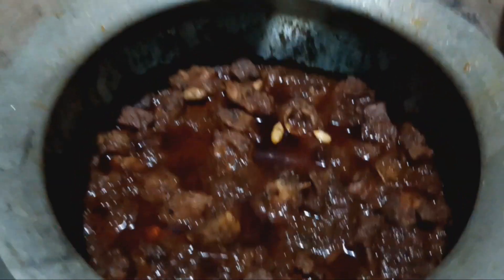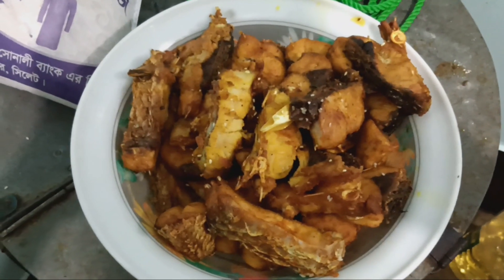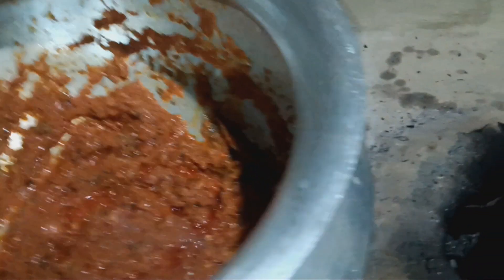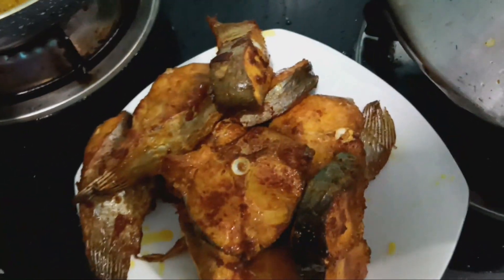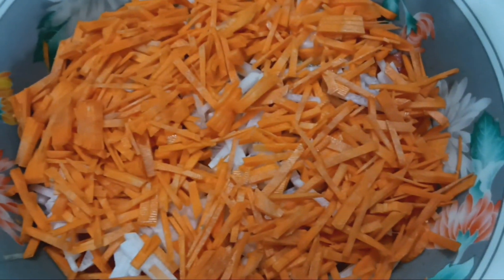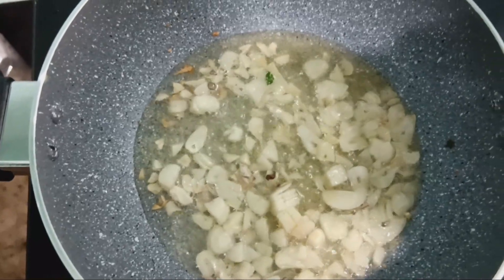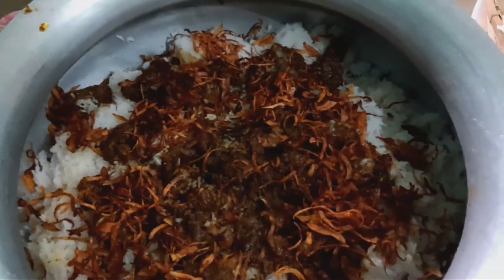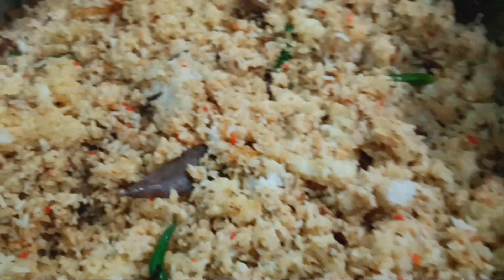Cooking in Bangladesh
Fish Shopping
House Party